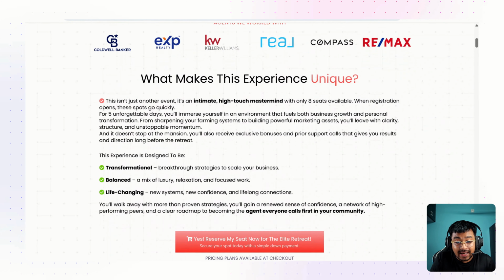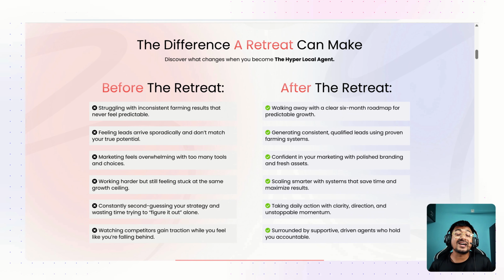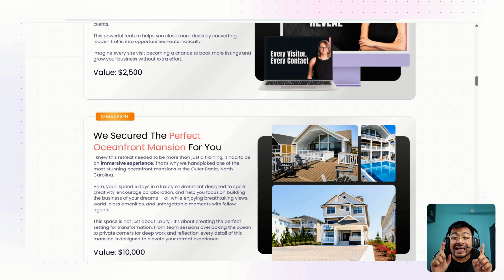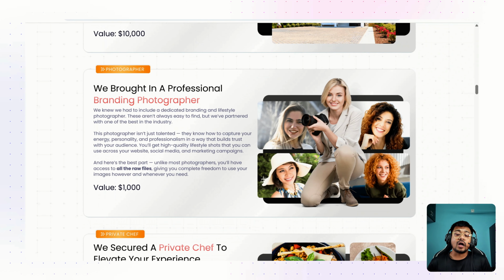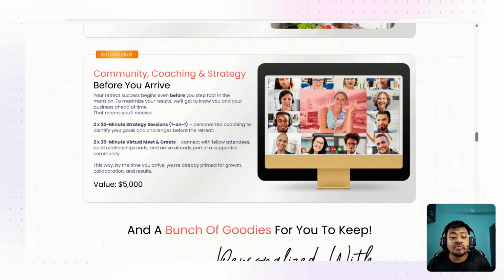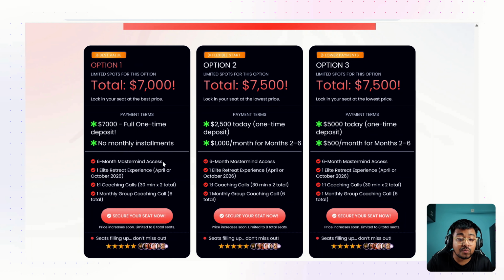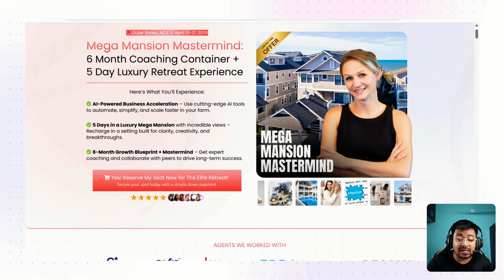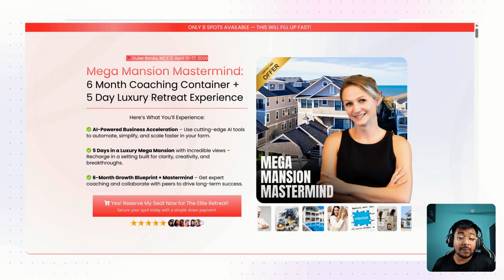Build a High Ticket Funnel That Prints $$$ (Step-By-Step Explainer)